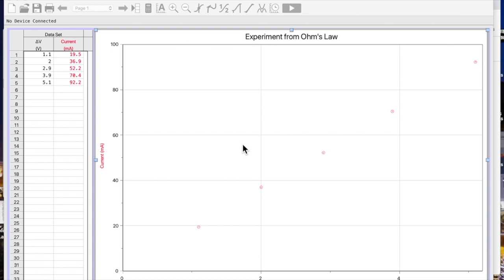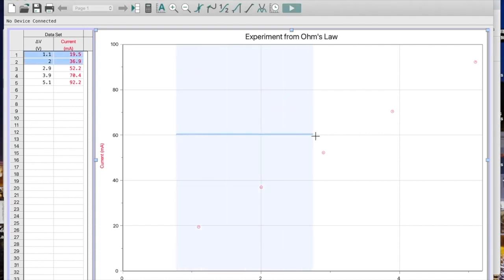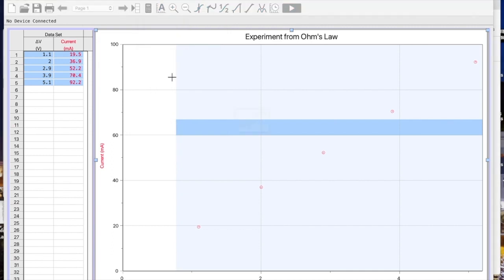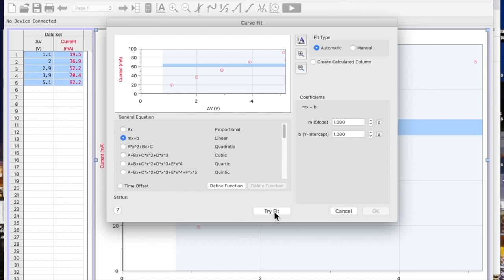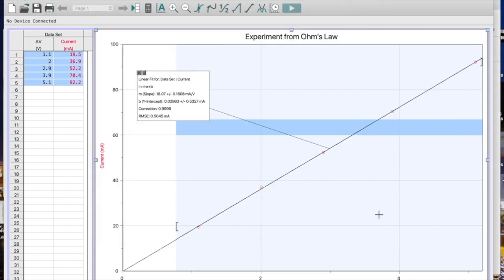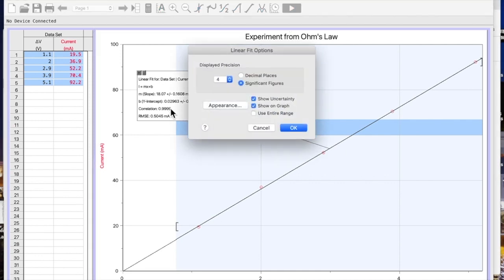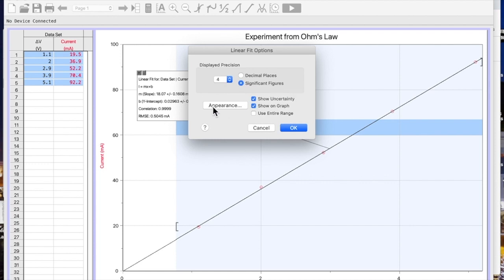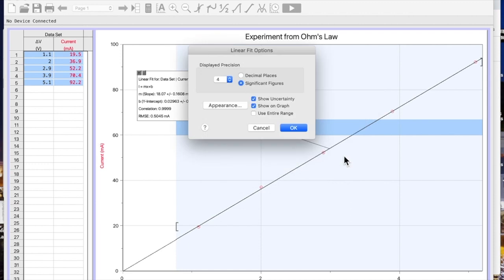How to make a line of best fit with Logger Pro 3.16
This video is about how to make a line of best fit from a previously created graph.